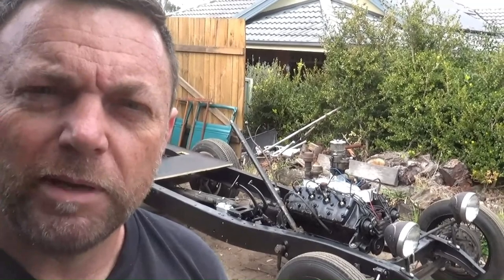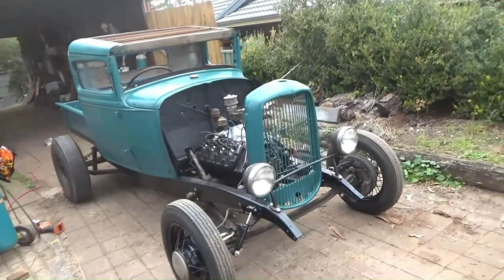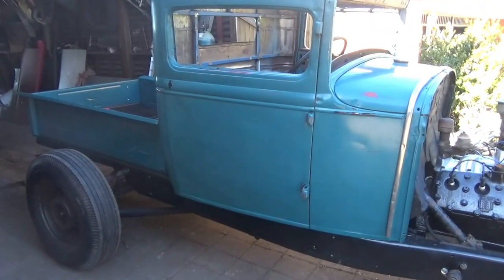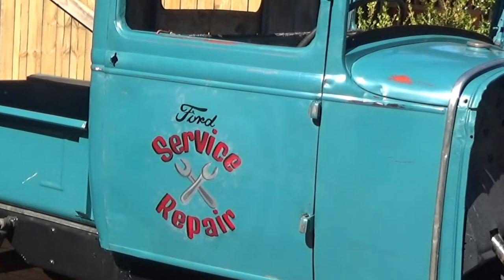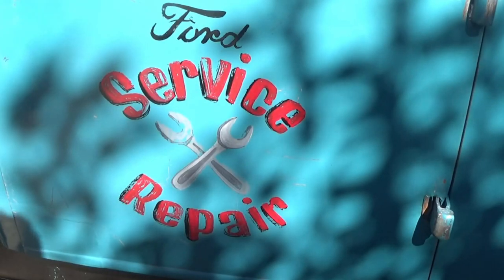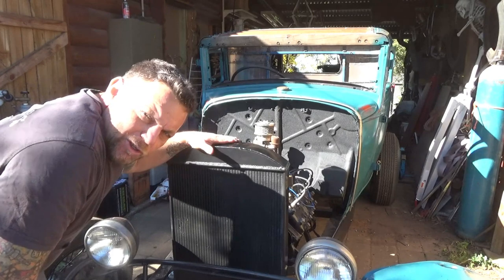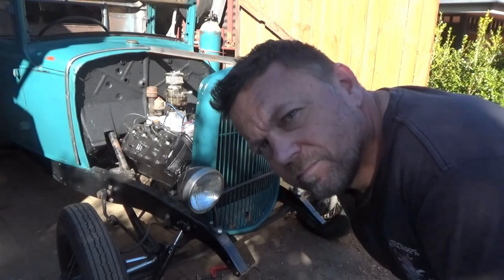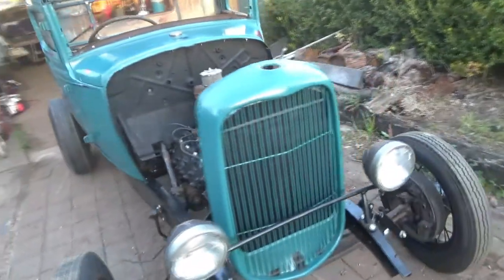Fitting and Assembling the Body - V8 Model A Pickup Build Pt32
I literally say patina more times than anyone can handle.. my apologies 🥴 I’m also not that excited about how bright the colour is.. that may have to be sorted…